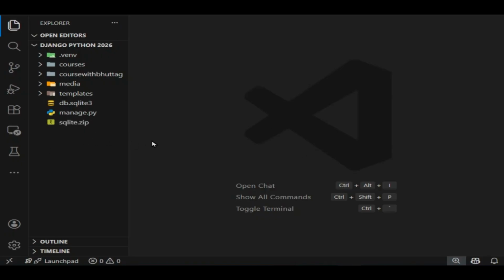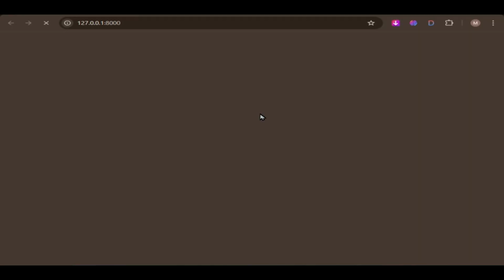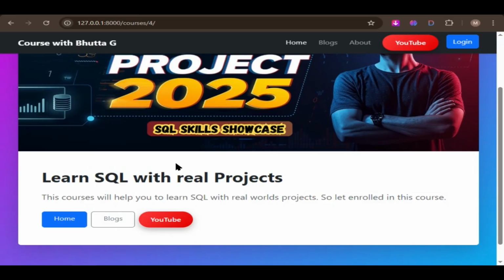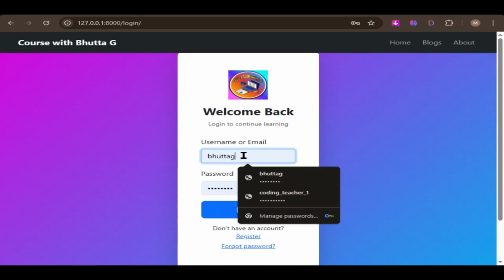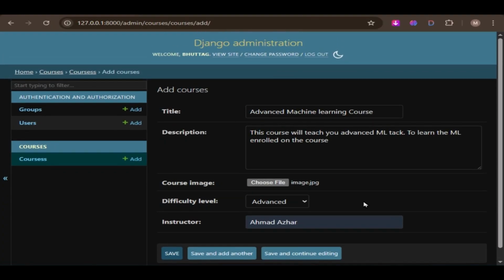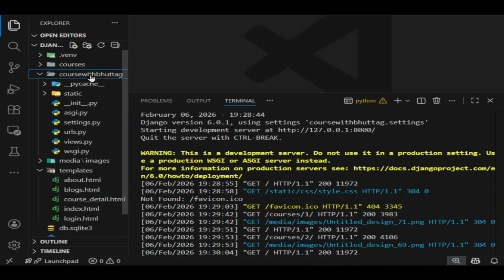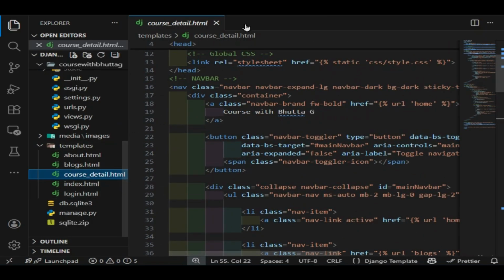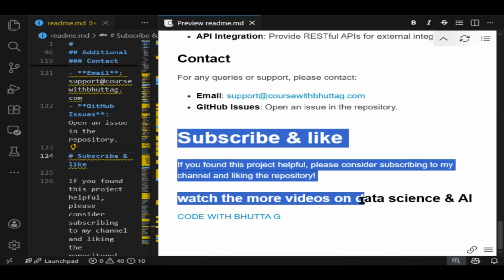Django Course Website for Client Portfolio 2026 | Python Django Project for Portfolio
Looking for a professional Django portfolio project to showcase to clients? 🚀

In this video, I present my complete CourseWithBhuttag Django Web Application — a ready-to-use Course Management Website built with Python, Django, HTML, and CSS.

This is NOT a step-by-step coding tutorial.
This video is a full project showcase, where I demonstrate:

✔ The complete working Django website
✔ Course listing & course detail system
✔ Blog, About & Login pages
✔ Django Admin Panel functionality
✔ How you can use this project in your portfolio
✔ How to download and customize the source code

If you're:

A freelancer building your portfolio

A student applying for internships

A developer pitching clients

A beginner who wants a ready Django project

This project is perfect to present as a professional portfolio website.

It includes:

Dynamic course management system

Admin panel for adding/editing courses

Clean frontend structure

Organized Django project architecture

Static & media file handling

Educational institutes

Coaching centers

Personal course-selling websites

Client-based Django web solutions

This project demonstrates real-world Django structure and can help you confidently show clients your backend and admin management skills.

⏱ Video Chapters

0:00 – Welcome & Project Introduction
0:03 – What This Django Project Offers
0:50 – Complete Project Structure Overview
1:00 – Starting the Django Application
1:10 – Activating the Python Environment
1:20 – Running the Django Server
1:35 – Homepage & Website Overview
1:55 – Exploring All Courses Page
2:45 – Blog, About & Login Pages Demo
3:00 – Inside the Django Admin Dashboard
3:10 – Adding a New Course (Live Demo)
3:55 – Updated Course List on Website
4:15 – Exploring Files & Backend Structure
5:20 – Understanding the README & Setup Guide
5:50 – How to Download & Use This Project
6:00 – Final Thoughts & Portfolio Tips

💻 Download the Full Project

You can clone it, customize it, and use it in your portfolio or client projects.

🔥 20 Video Title Ideas (≤75 Characters)

Django Portfolio Project Showcase 2026

Django Course Website for Client Portfolio

Professional Django Web App Demo

Django Course Management System Demo

Portfolio Ready Django Project with Admin Panel

Django Website Project for Freelancers

Showcase Your Skills with This Django Project

Django Web App Demo for Clients

Ready-to-Use Django Portfolio Website

Complete Django Project Demonstration

Django Admin Panel Project Showcase

Real Django Web Application for Portfolio

Django Course Platform Demo

Python Django Project for Client Presentation

Freelance Ready Django Web Application

Django Website Demo with Source Code

Course Management Web App in Django

Django Project for Students & Developers

Portfolio Boosting Django Web App

Present This Django Project to Clients

Build projects. Impress clients. Grow your career. 💻🔥